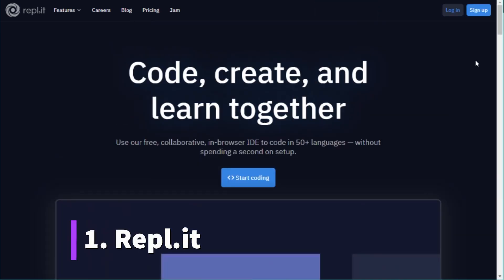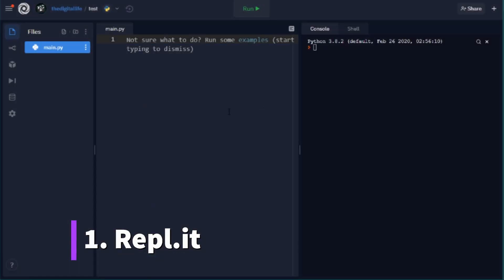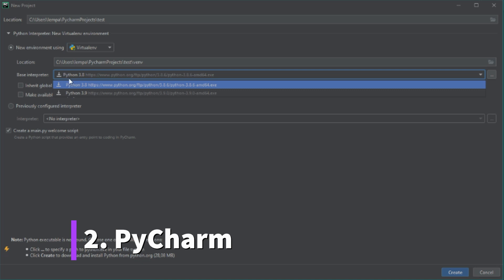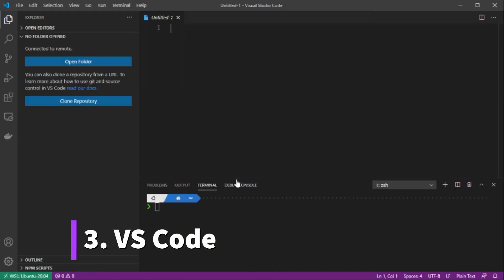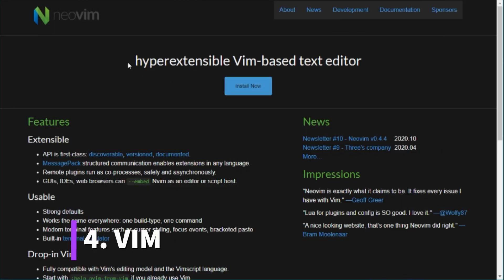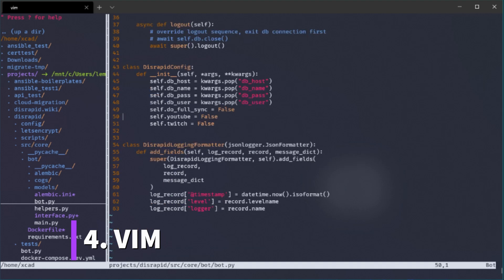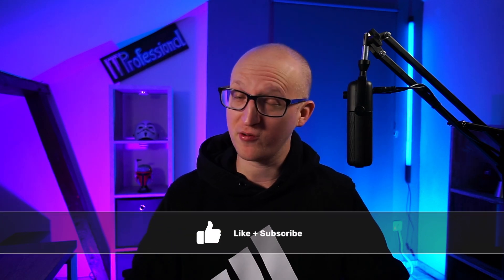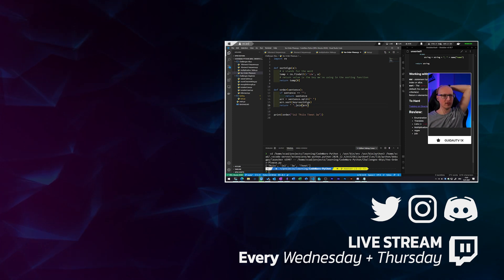Best Code Editor for Python - My personal favorites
Best Code Editor For Python? Here are my personal favorite code editors I've used for Python programming. Note, this is just my personal opinion and fair comparison.

Timestamps:

00:00 - Introduction
01:19 - 1. Repl.it
03:47 - 2. PyCharm
05:08 - 3. VS Code
06:54 - 4. VIM / NEOVIM